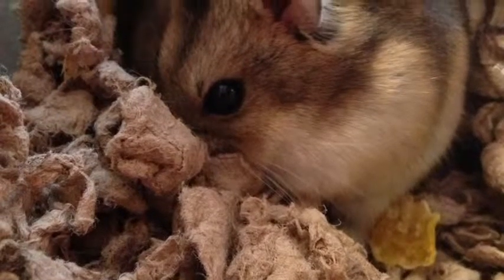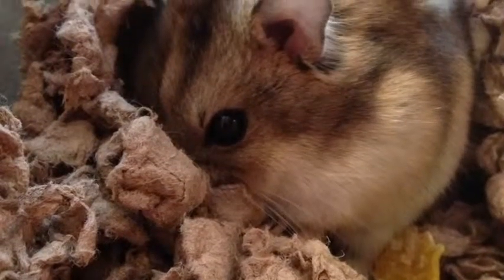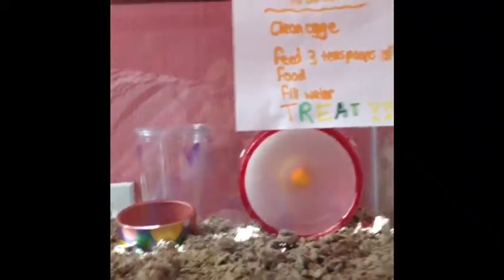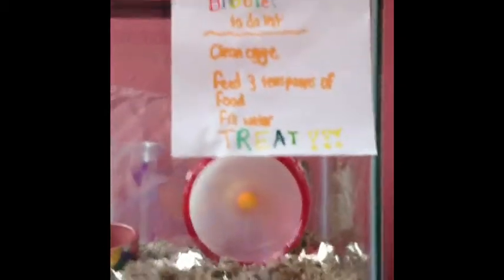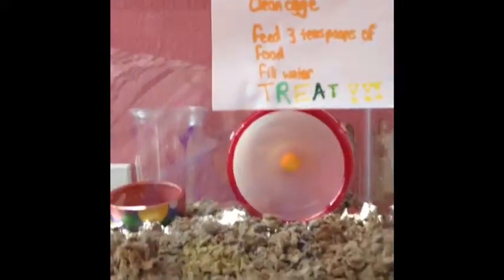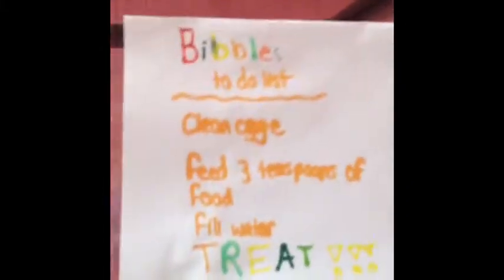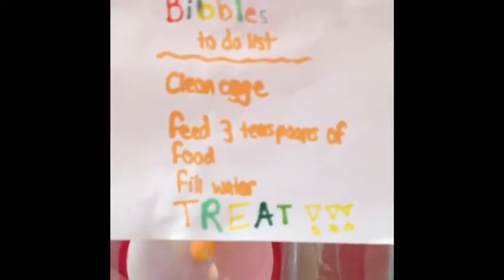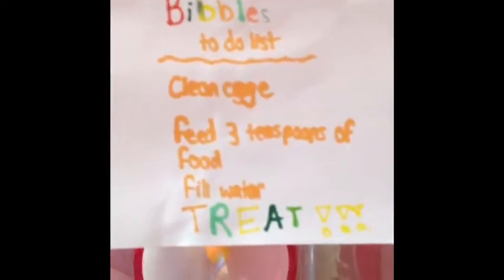Updated Cage Tour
So I have made a new updated tour of bibbles cage so tell me what you think!
Shout out
Chocolatecolors26
Hopping hammy